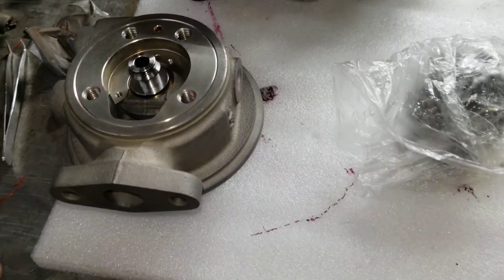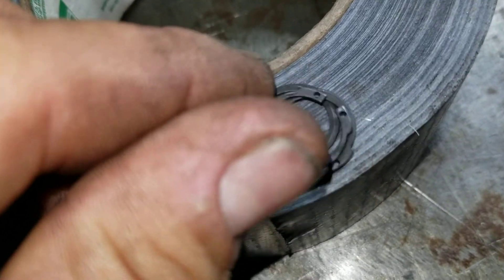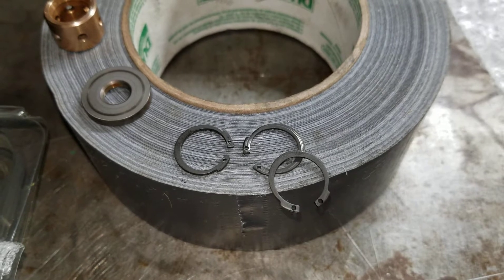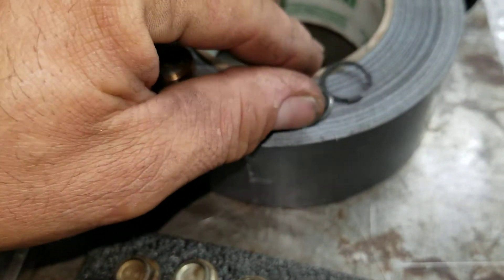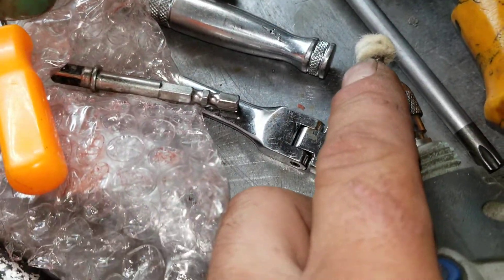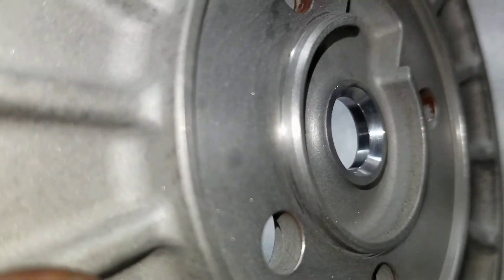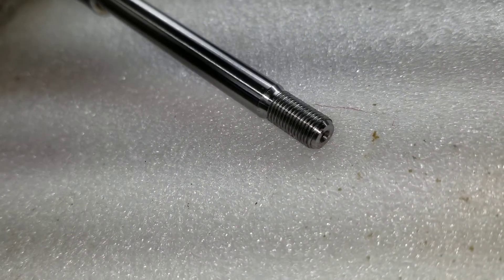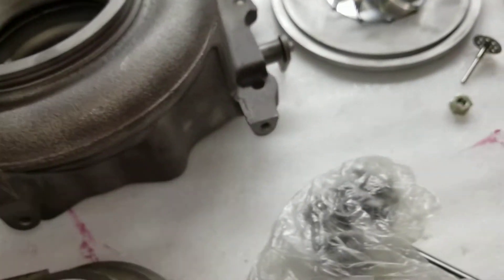old lb7 turbo rebuild video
trying to upload old videos I shot but never loaded until YouTube